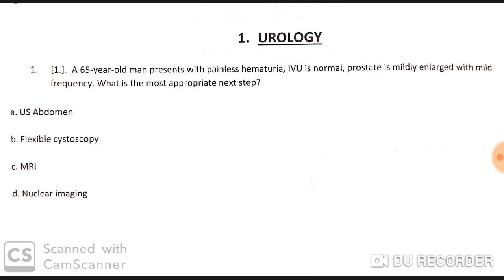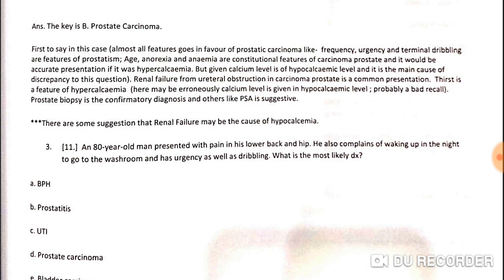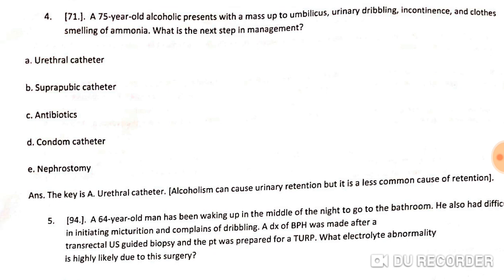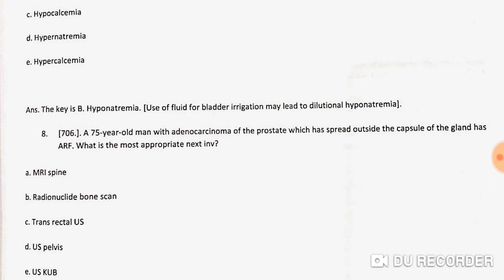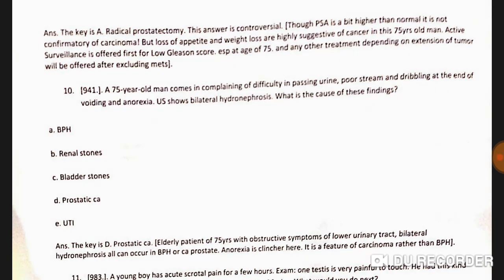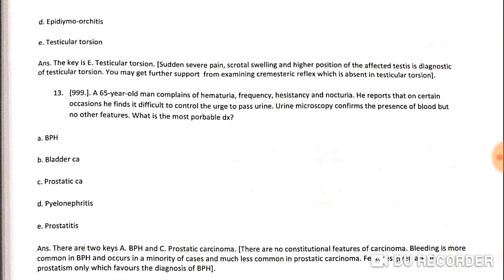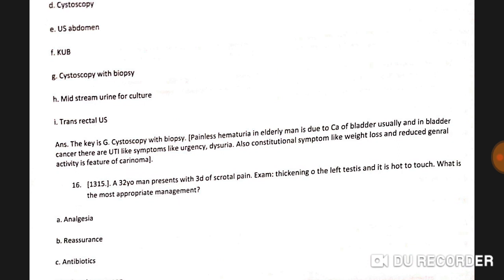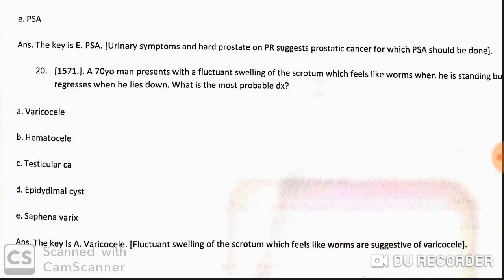Urology clinical Mcq for neet pg /plab 1 /usmle